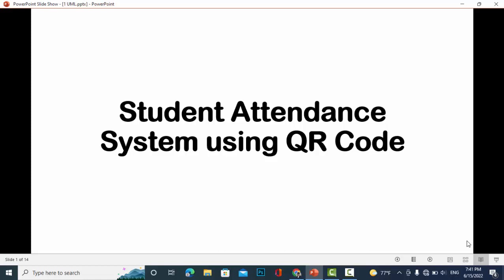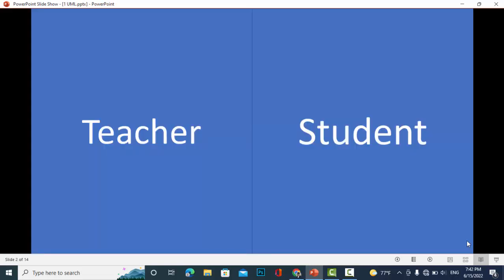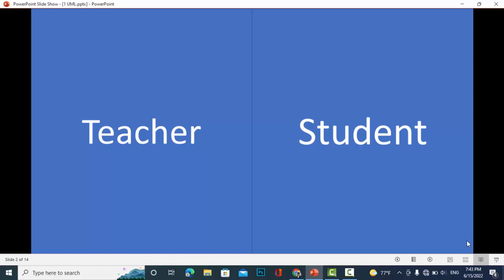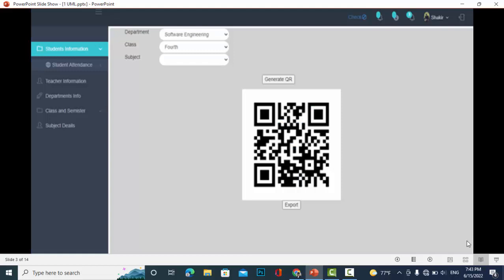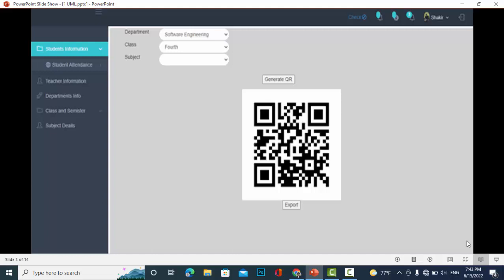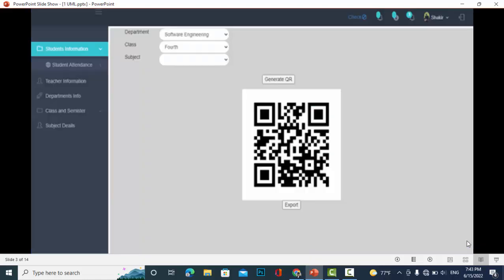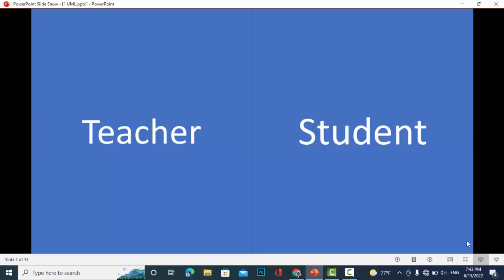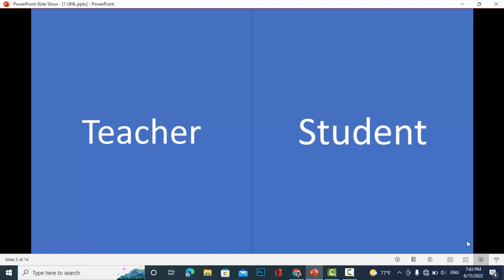Student Attendance Using QR Code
Student Attendance using QR code. In this system we have 2 modules student and teacher. The teacher show the QR code and the student scan the QR code and they will automatically become present.

QR code attendance.
attendance through QR code.
QR scanning for attendance.